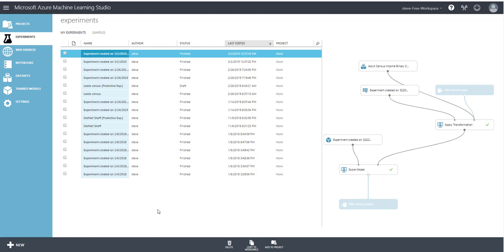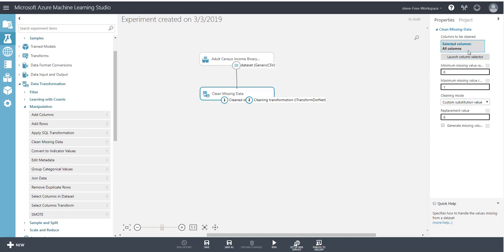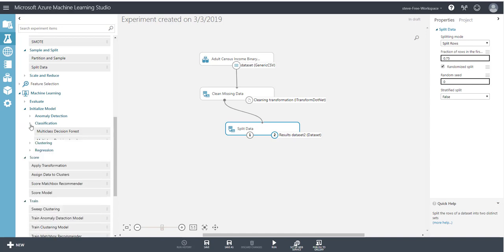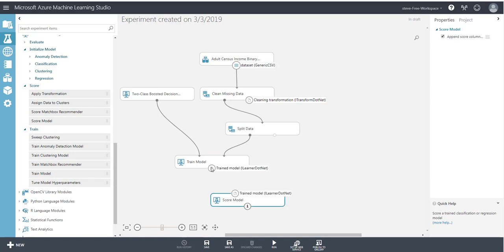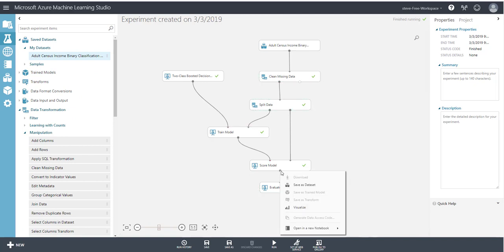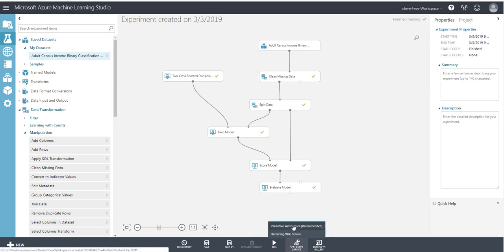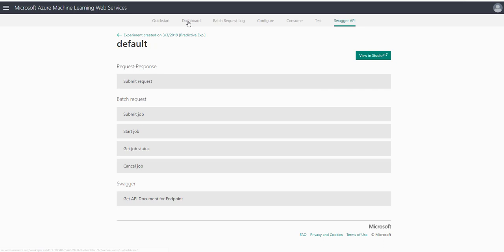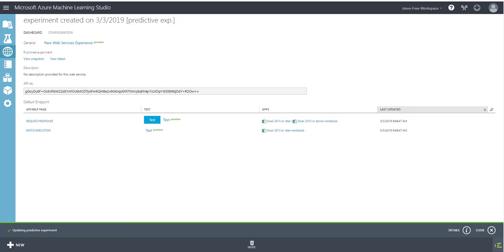Introduction To Azure Machine Learning Studio